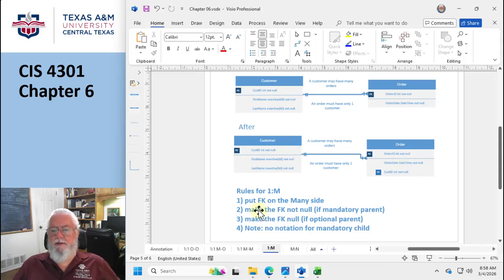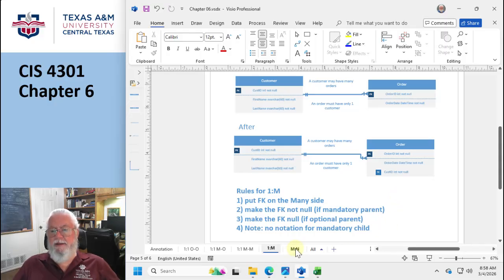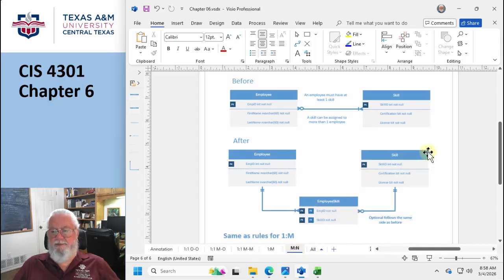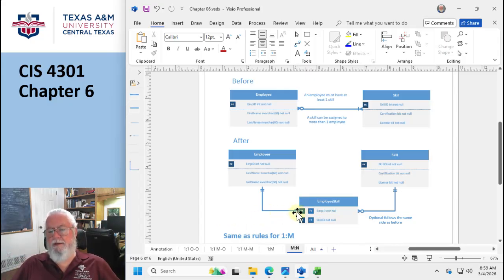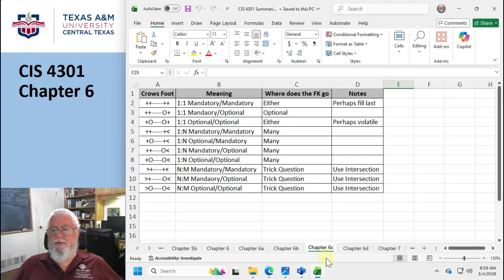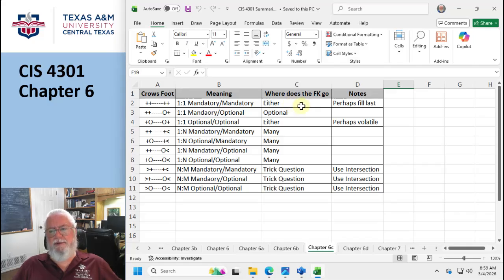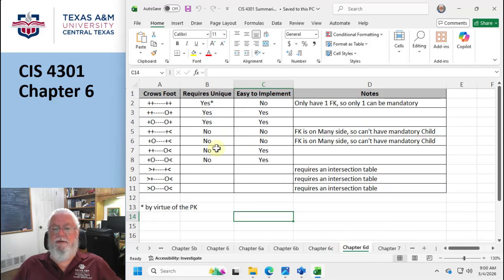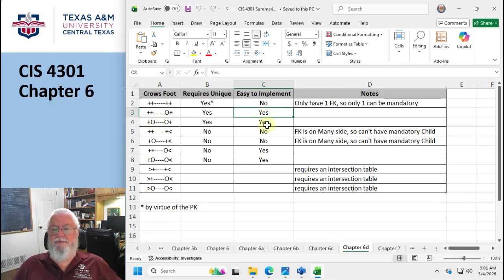CIS4301 Chapter6 Part5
0:00 Lecture Notes (continued)